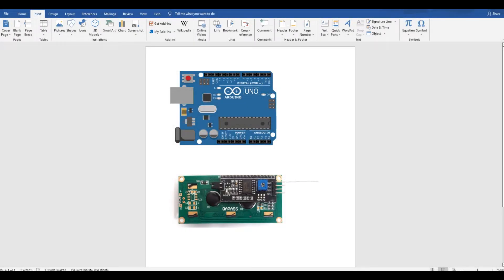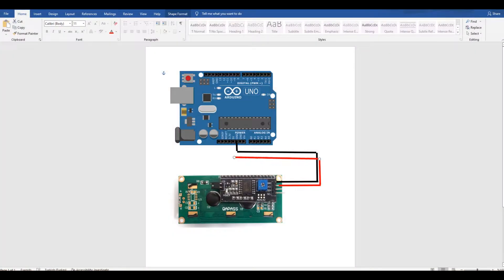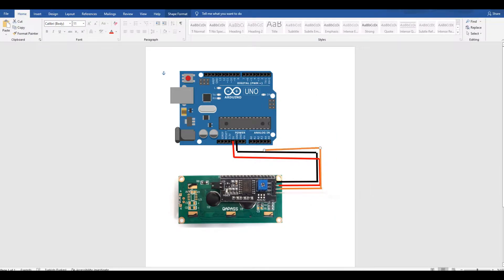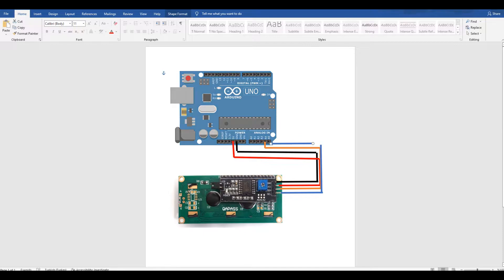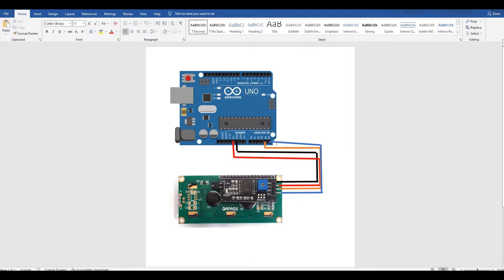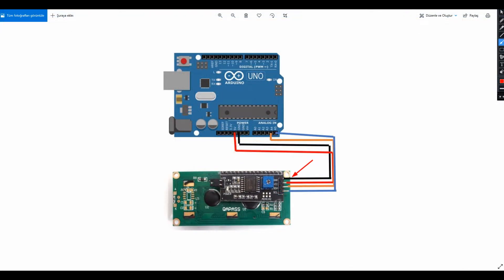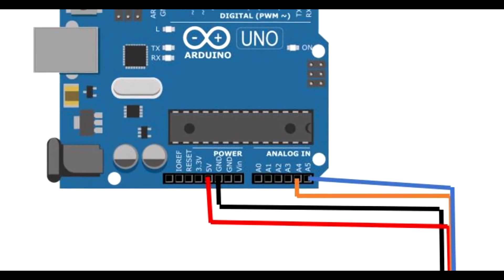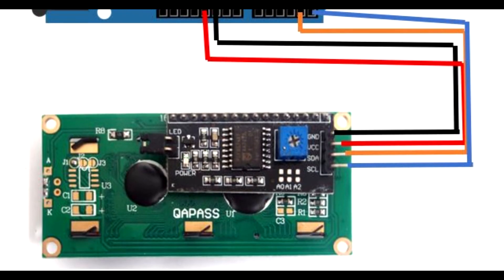Advanced Computer Vision Project With Arduino (OpenCV) - Circuit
Advanced Computer Vision Project With Arduino (OpenCV) is published on Udemy.